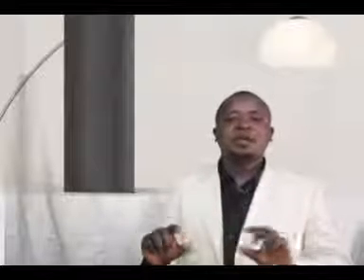The kom alphabet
Letter E